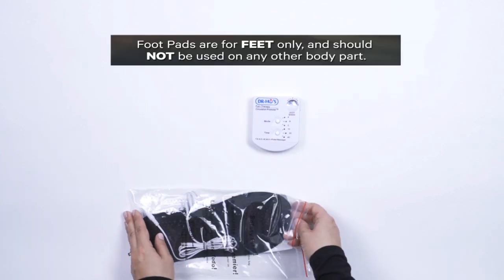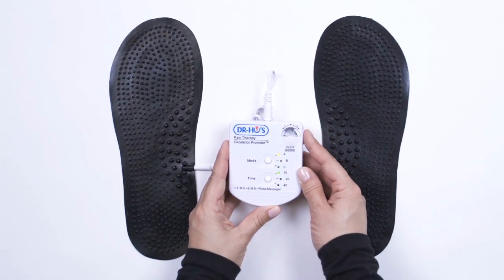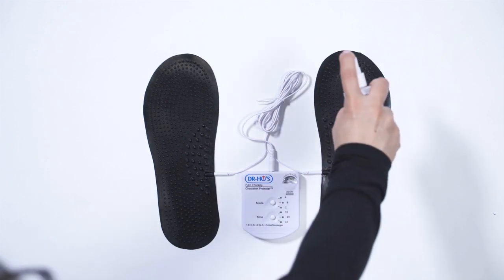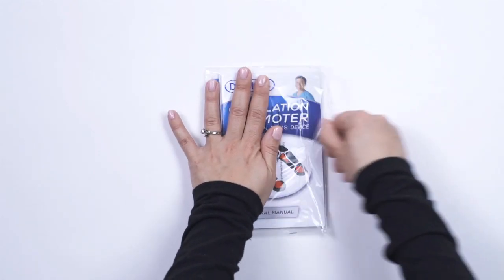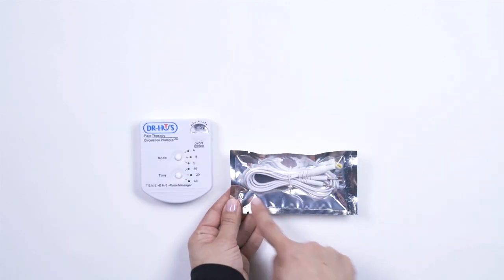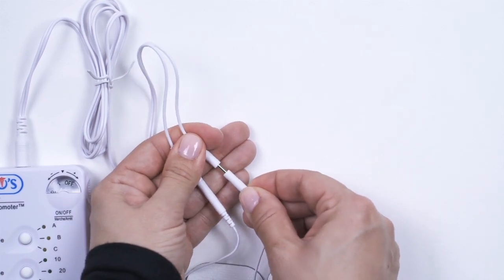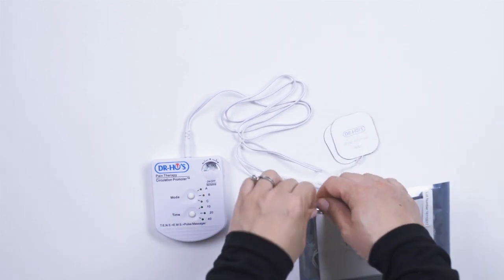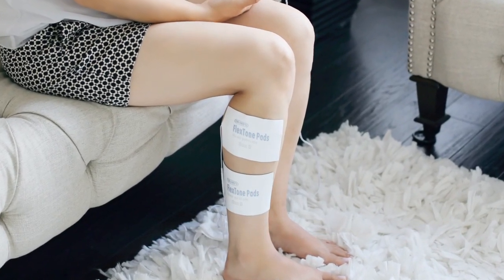How to Use DR-HO'S Circulation Promoter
Video Transcription:
In this video, we'll show you how to use your circulation promoter with the accessory pads. To begin, remove the pain therapy control unit from the base, turn it over and install two triple A alkaline batteries. Please note that these are not included with the system.

Open the bag that contains the foot relief pads. The instruction manual is included inside the bag. These are not insoles and should never be placed inside shoes. Plug the yellow lead wire from the foot relief pads into the top of the pain therapy control unit. Slowly turn the intensity dial clockwise until it clicks on, and very slowly continue to turn up the dial to increase intensity to the desired comfort level. Press the mode button to change the type of stimulation. Press the time button to select 10, 20, or 40 minutes of treatment time.

The water spray bottle can be filled with tap water. No special water is needed. Place the two foot relief pads onto the floor. Be sure they are not touching each other. For best results, place on a hard surface and do not use on carpet. Spray the foot relief pads with water and spray the bottom of bare feet prior to placing feet on the pads. Place both feet on the foot relief pads.

To use the system with accessory gel pads, open the bag that contains the instruction manual, instructional DVD, and pad placement chart inside. Depending on your desired treatment area, consult the chart for which type of pad to use and where to best place the pads for optimal relief. Locate the gel pad wires and open the package. Plug the yellow end into the top of the pain therapy control unit. If your control unit is attached to the baseplate, you will need to discontinue the baseplate wire first. You can see that the gel pad wires have two plugs for either the small or large gel pads. For the small pads, remove them from the packaging and attach the wire leads from the control unit to the gel pads. Remove the clear protective film from the pads. Keep and reapply when done.

Slowly turn the intensity dial clockwise until it clicks on. Then very slowly, continue to turn up the dial to increase intensity to the desired comfort level. As with the foot pads, you can press mode or time to change the modality or length of treatment.

Treatment is the same if using the large Flextone pads. Remove them from the packaging and attach the wire leads from the control unit to the gel pads. Again, if your control unit is attached to the baseplate or to the small pads, you will need to disconnect the wires first. Spray pads with water and place on the area to be treated. You must have two electrodes on the same muscle to feel any stimulation.